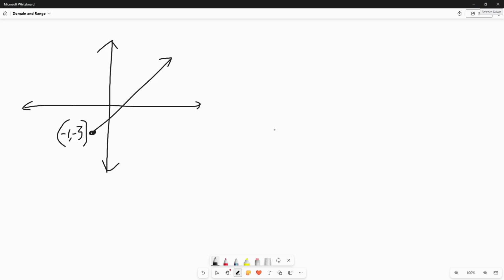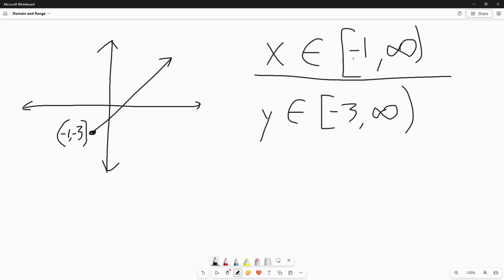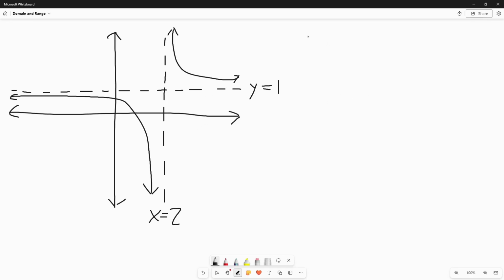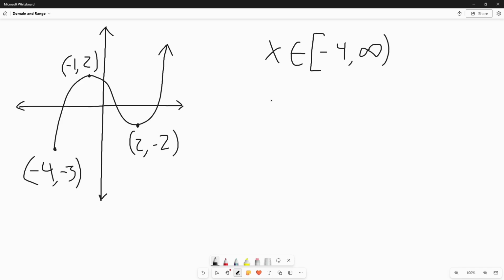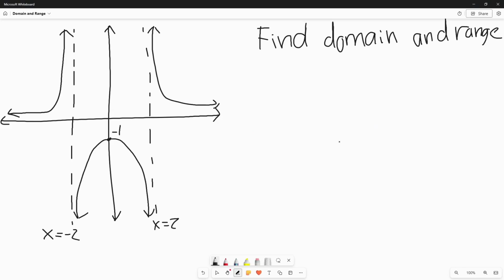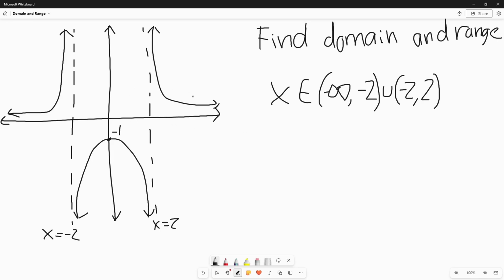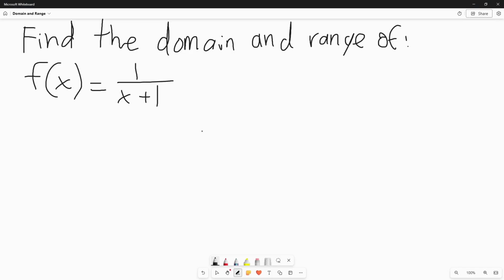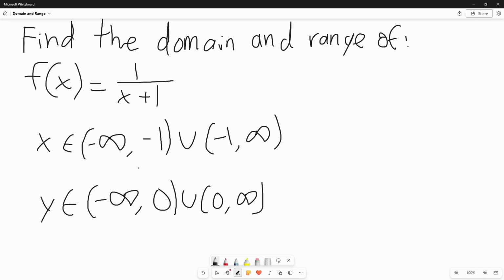Domain and Range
This video teaches what the domain and range are and how to determine them from a graph or function.